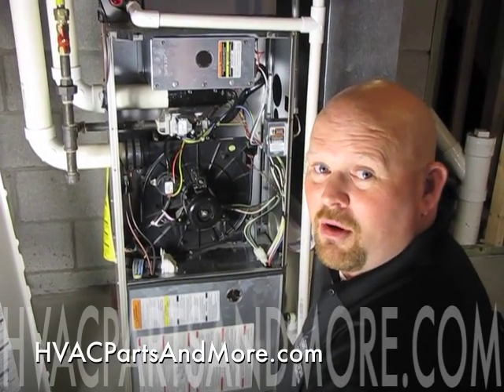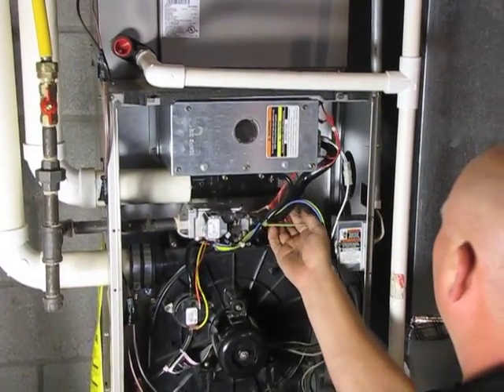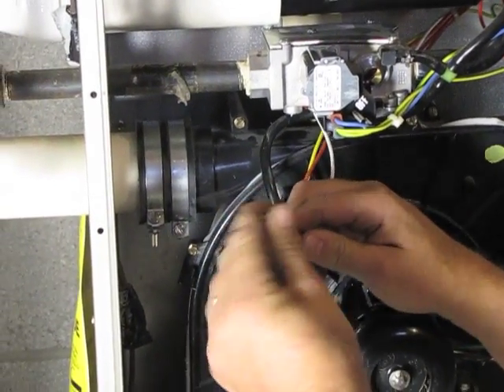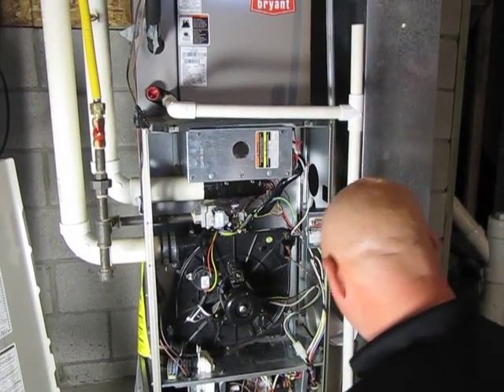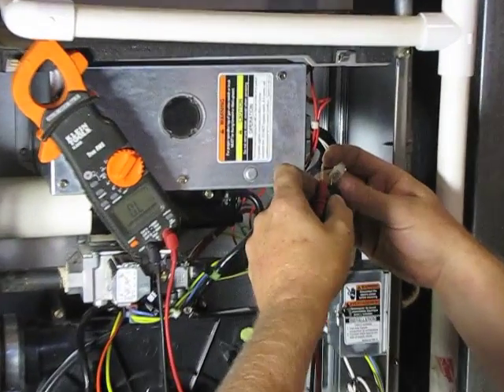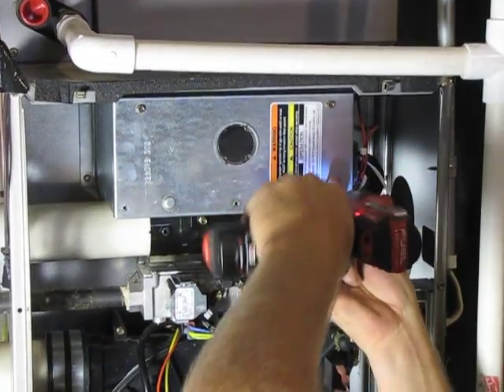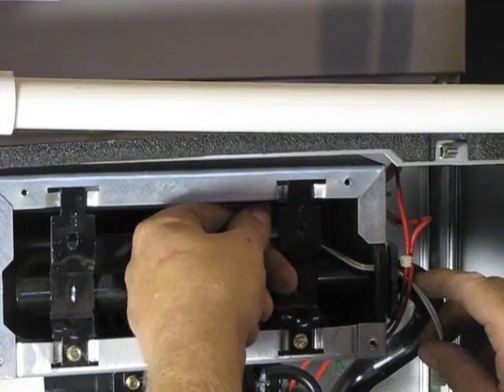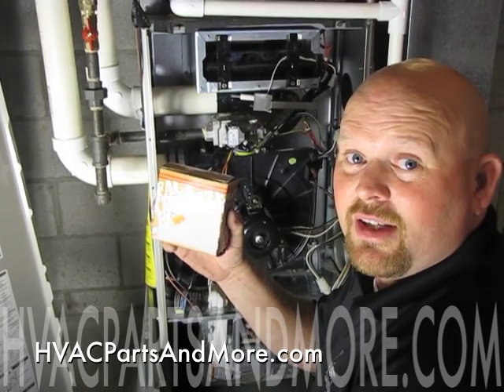DIY - How to Check and Replace the Flame Sensor and Hot Surface Ignitor on a Bryant 350AAV Furnace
How to check and replace the flame sensor and hot surface ignitor on a Bryant 350AAV furnace. These are parts that commonly fail and you can save money by doing it yourself. Hot surface ignitor can be purchased from HVAC Parts and More